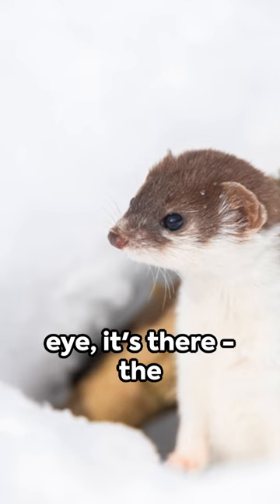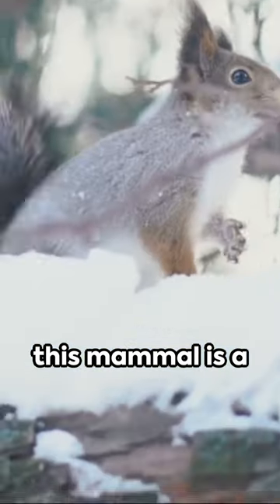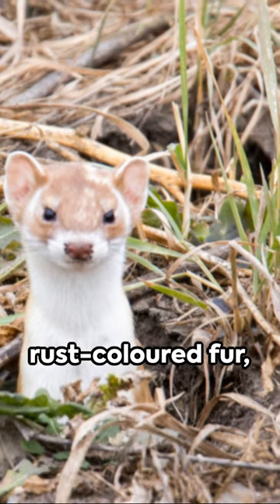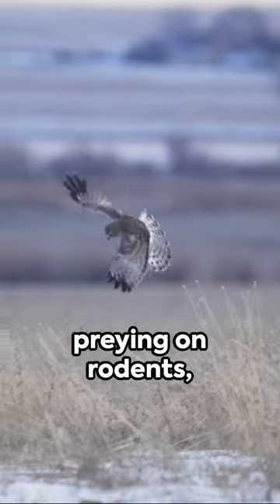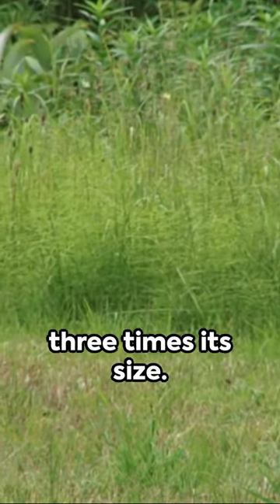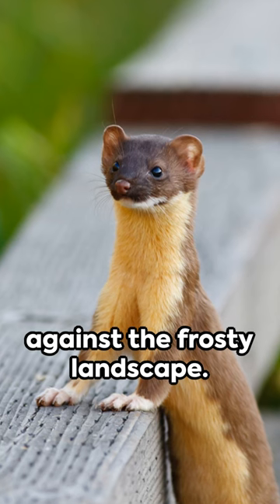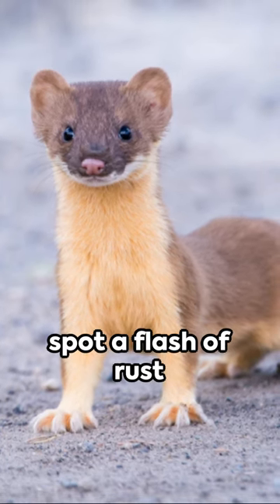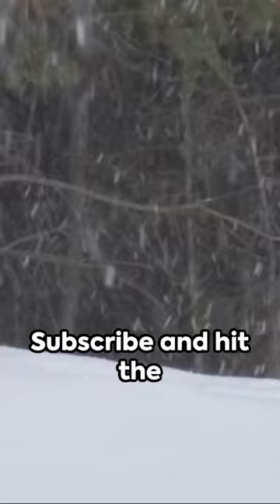Long-Tailed Weasel: The Tiny Predator with a Big Impact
Get up close and personal with the long-tailed weasel in this captivating video! Delve into its world as we uncover its remarkable adaptations and survival strategies.